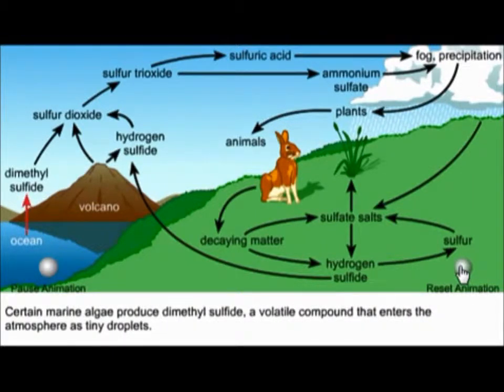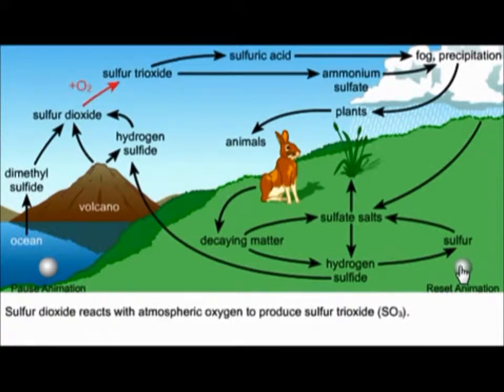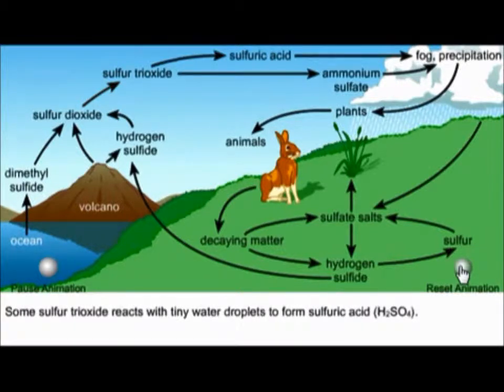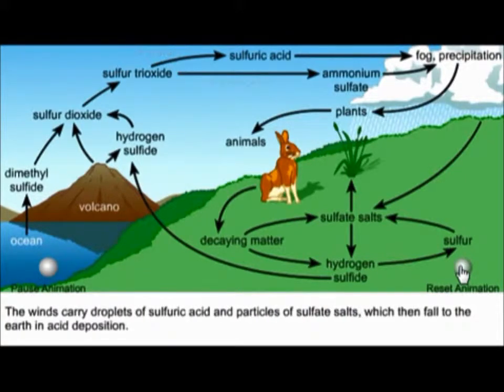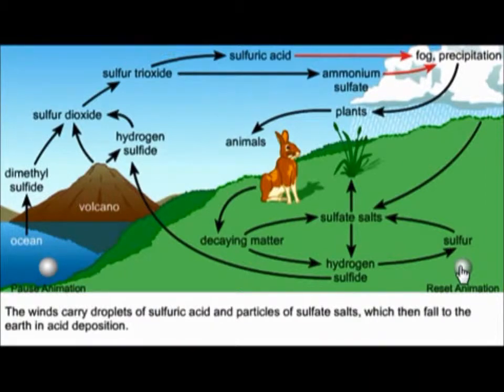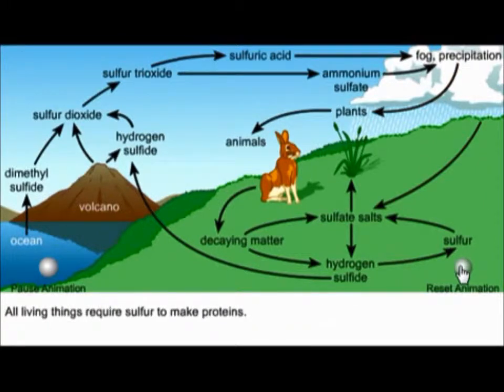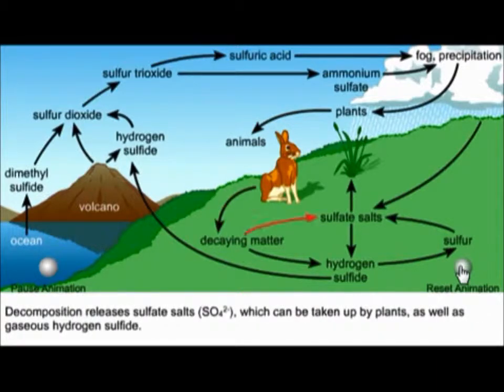FINAL APES PROJECT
full length